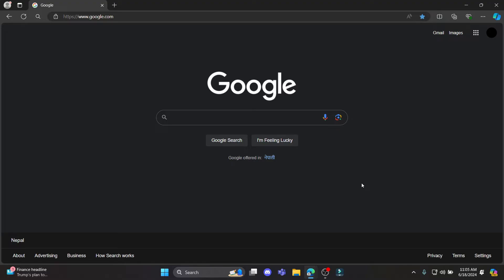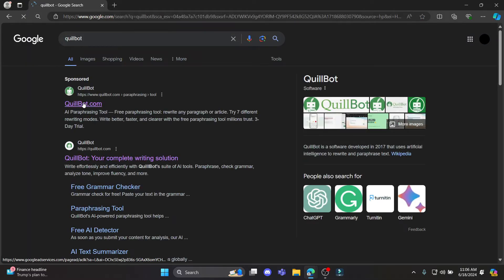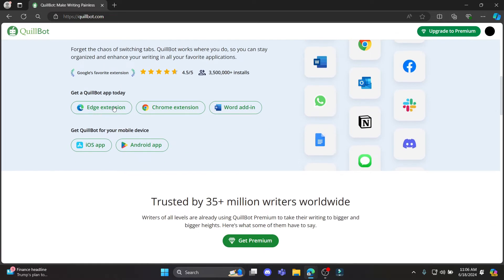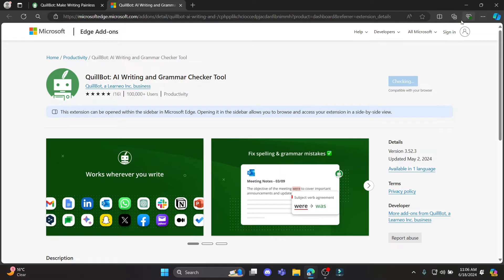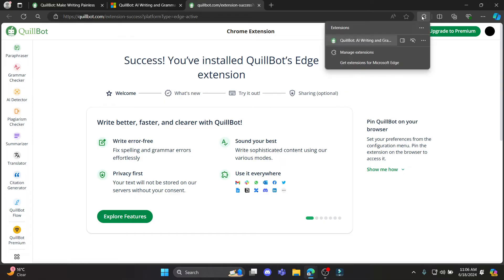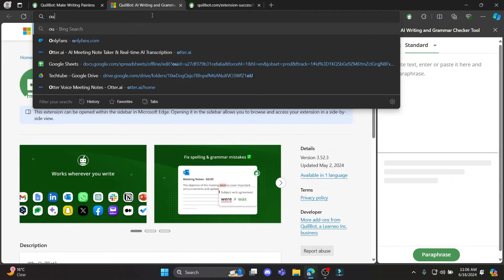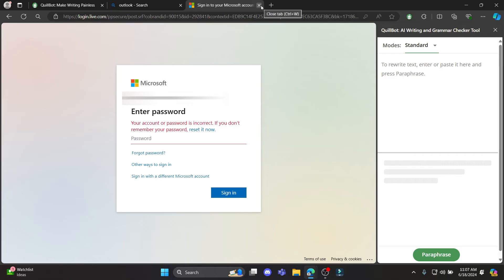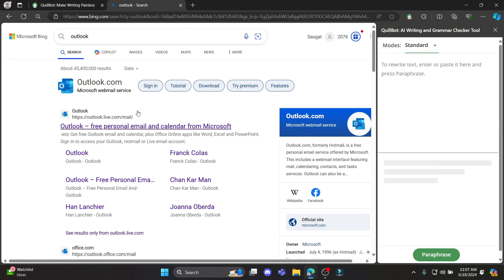How to Add QuillBot to Outlook (2024) | Include QuillBot to Outlook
Discover how to integrate Quillbot with Microsoft Outlook. This video will guide you through the process of installing the Quillbot add-in and using it to enhance your emails. Follow these steps to make your email communication more effective with Quillbot.